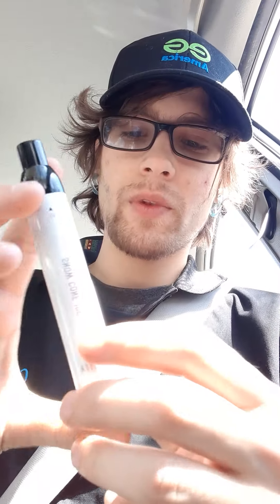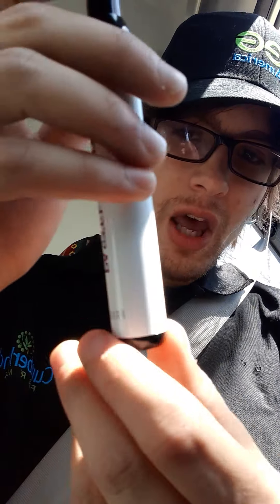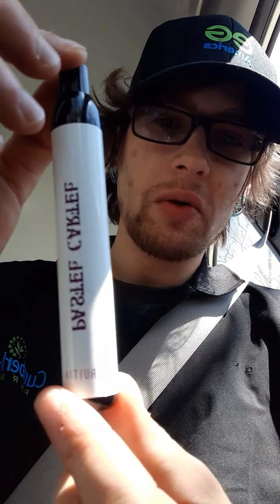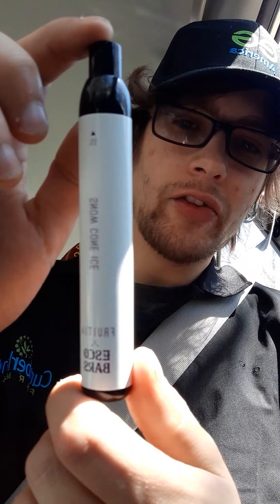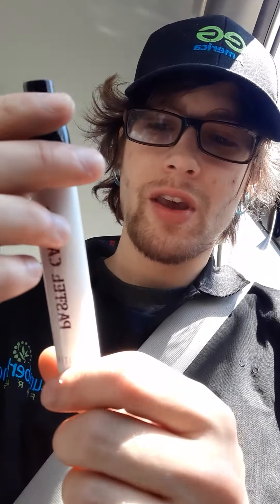Taste Testing A Cartel Pastel Vape: Snow Cone Ice Flavor 8/10